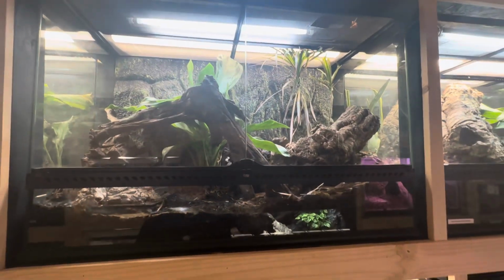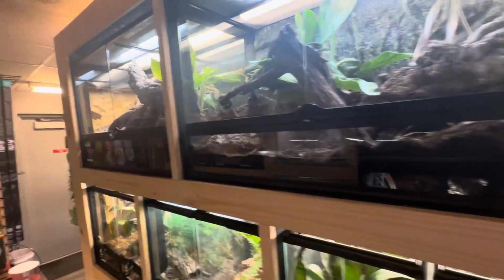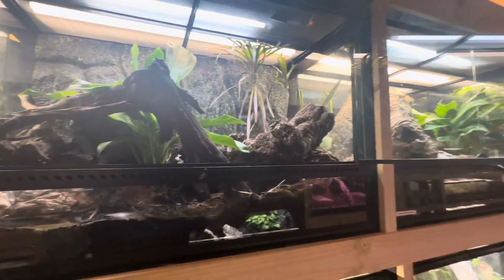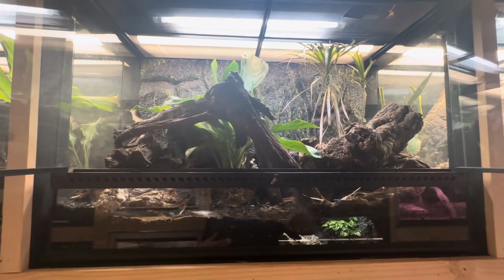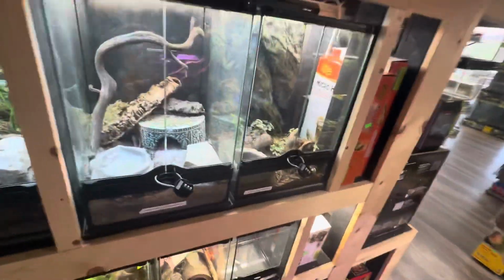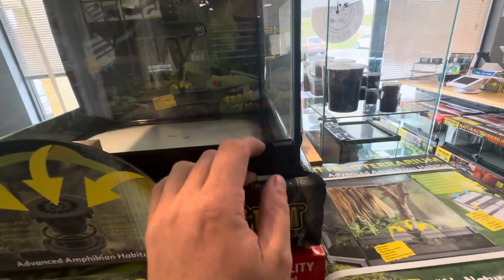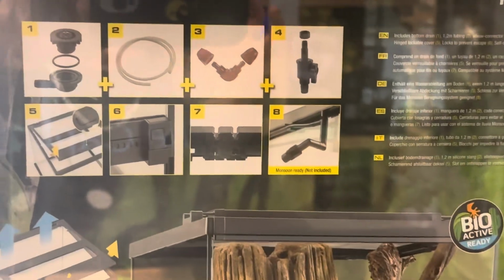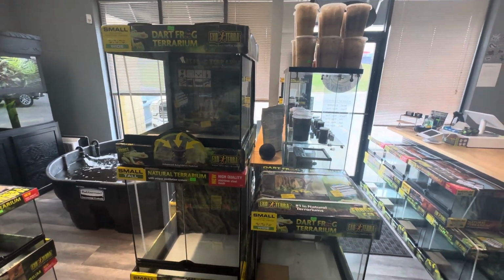The Best Exoterra Terrariums: Product Review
In this video we do a product review of the Exoterra Terrarium sizes and if they are worth all the hype. We talk about pros and cons of the tanks and if they are affordable. A big Thank you to all the New Subscribers, if you are tuning in for the first time and enjoy what we do every week. Enjoy all of our shorts throughout the week.